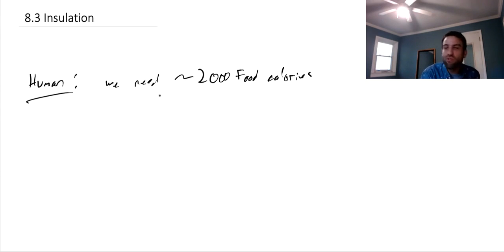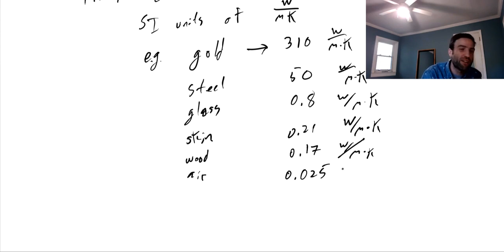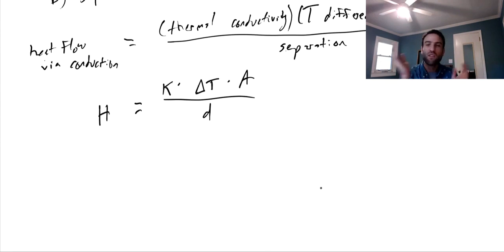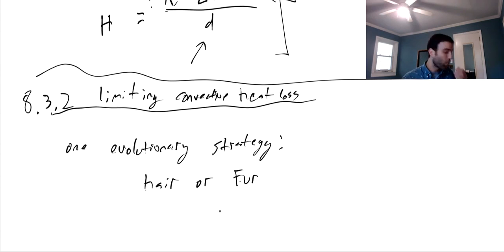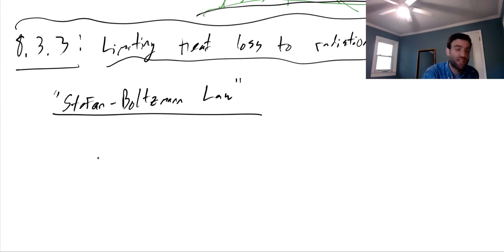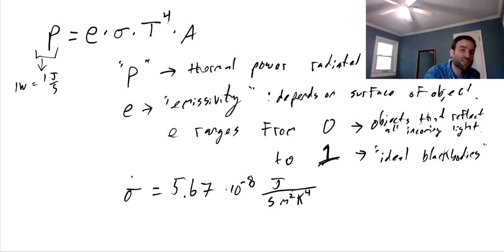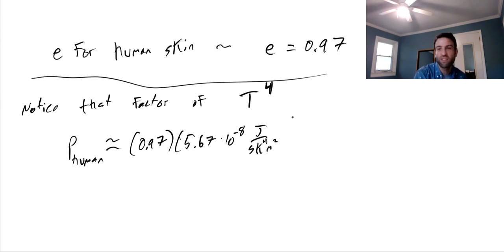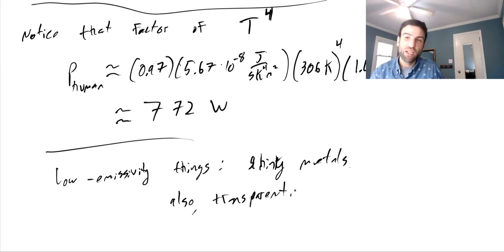How Things Work 8.3: Insulation!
We just had a qualitative description of how heat flows from one object to another. Let's think about insulation -- trying to stop heat from flowing -- as an excuse to dig into more details!

0:00 Introduction (Humans are space heaters!)
3:42 Limiting thermal conduction
4:50 Thermal conductivity
8:45 Heat flow via conduction (equation)
10:55 Limiting convective heat loss
14:53 Daniel doesn't know how to draw a rabbit
17:26 Limiting heat loss due to radiation
18:17 Stefan-Boltzmann Law (equation)
21:16 Remembering the Stefan-Boltzmann constant
23:55 Emissivity values of various things
25:52 Humans are space heaters!